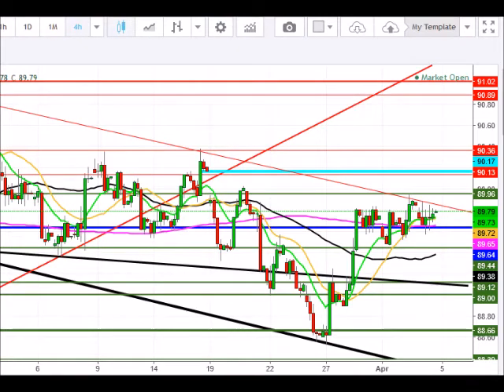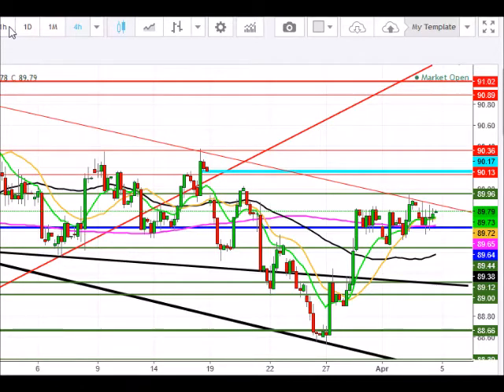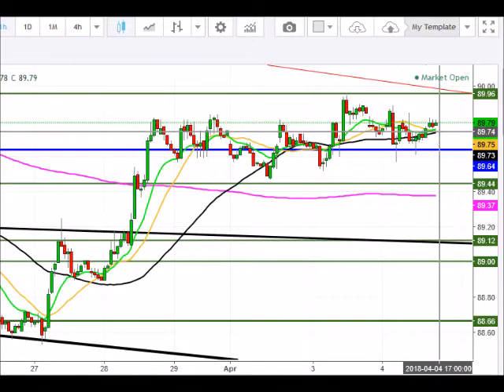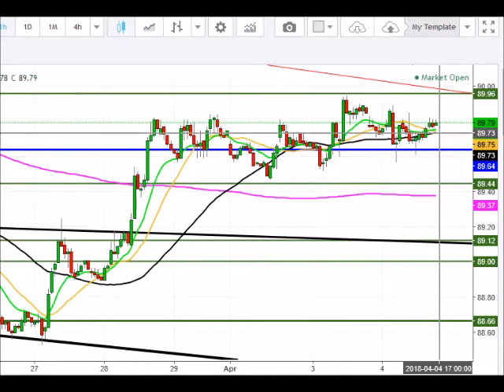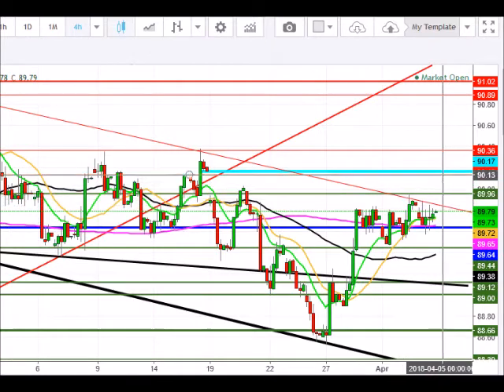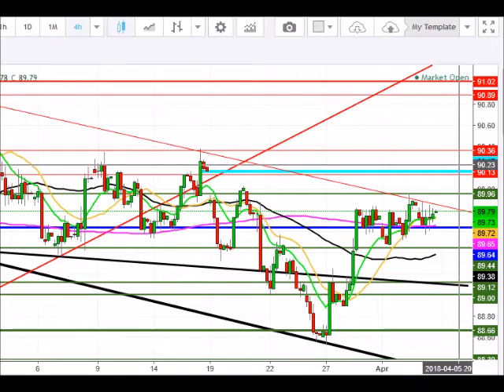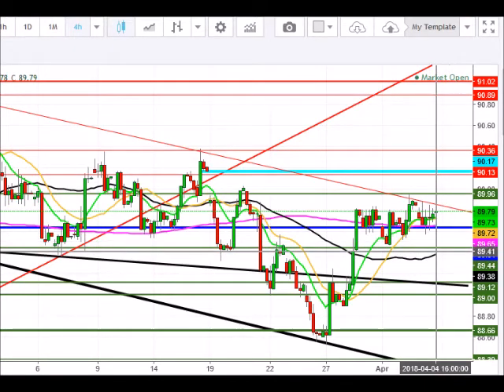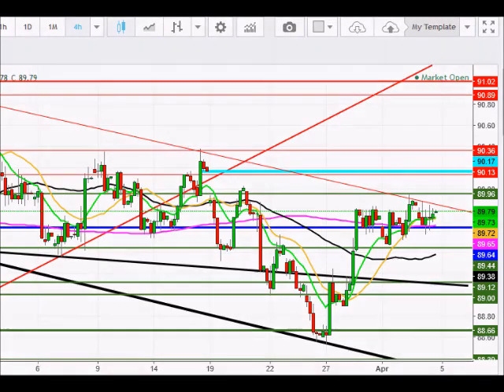US Dollar analysis 4/5/18